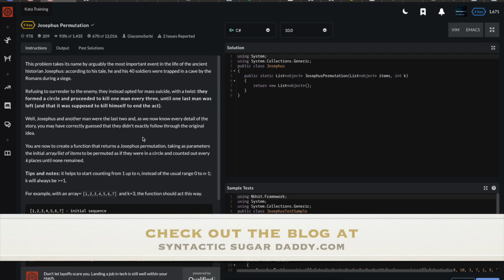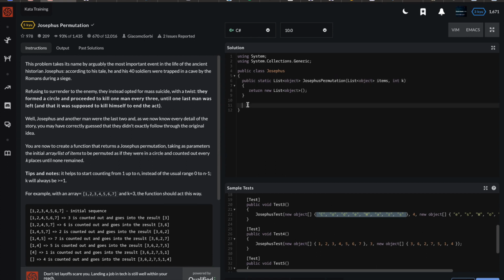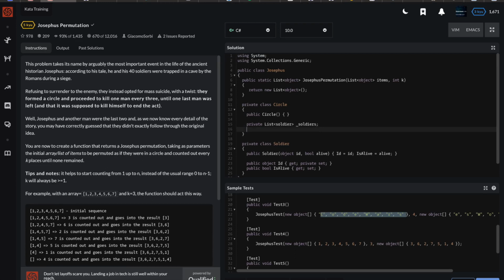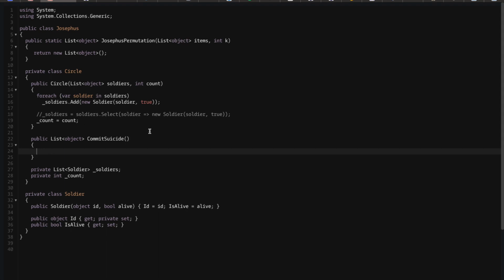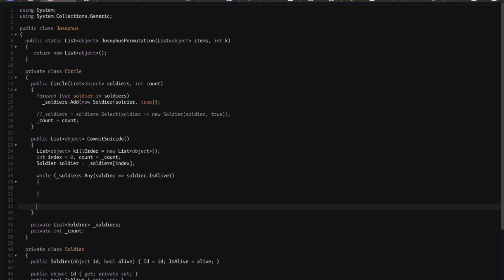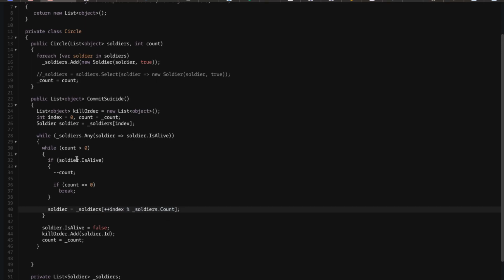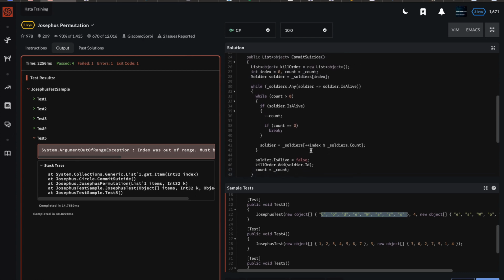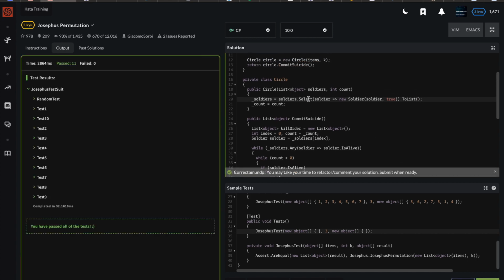Code Wars C# 5 kyu: Josephus Permutation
Intermediate level C# object oriented programming series. Viewers are asked to solve the Josephus Circle problem. You are provided a list of soldiers and a count value and must return the order in which soldiers are killed as output. The process works by counting off by the count value and killing the soldier it lands on. This process continues around the circle of soldiers until one is remaining, who is supposed to execute himself. I'll use this challenge as an opportunity to show how to model a real world situation in software, the point of object oriented programming.

The best way to learn computer programming is by actually writing code. to follow along. No downloads required- you can start coding right away from your favorite browser. Coding challenges can be quite fun too, like puzzles and brain teasers.